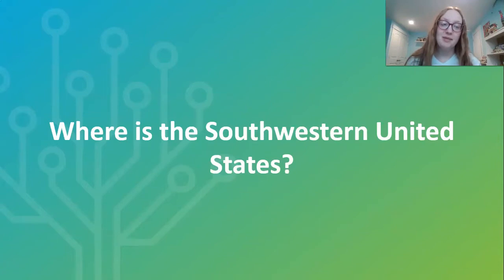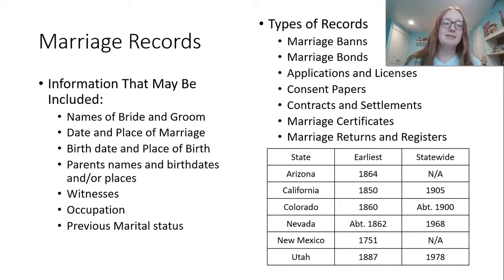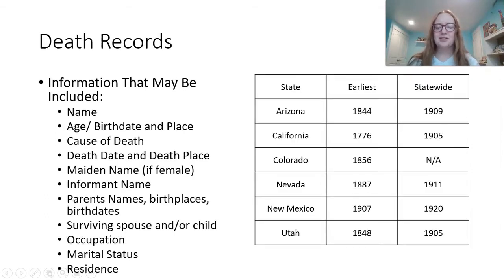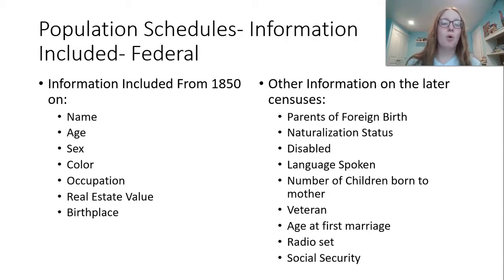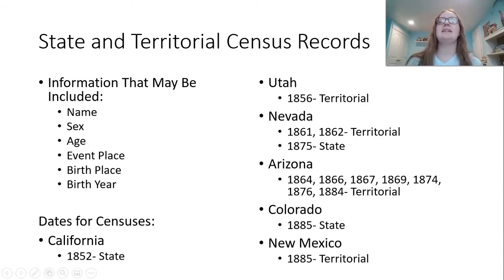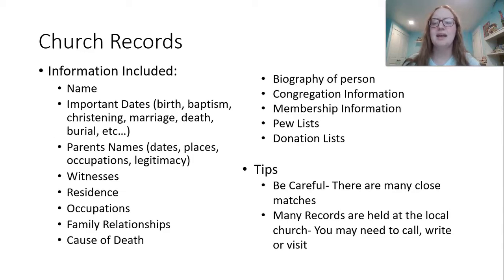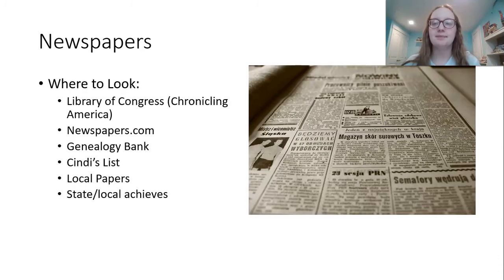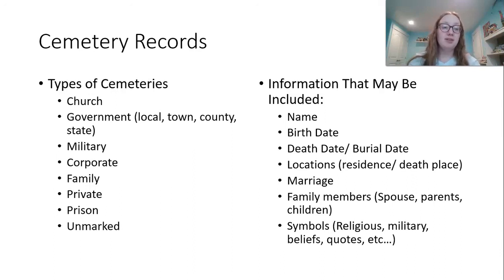Researching in the Southwestern United States Part One Record Types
This course will focus on records, groups, and strategies to research in the American Southwest (Colorado, Utah, Nevada, California, New Mexico, Arizona). This session will dive into what the most important record types are and where to find them.